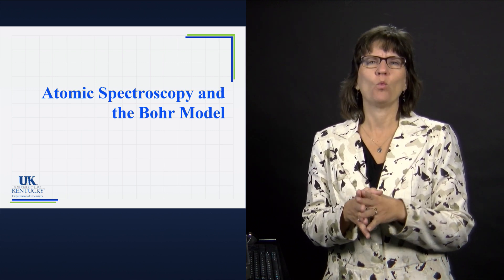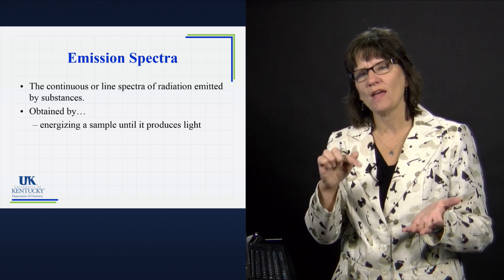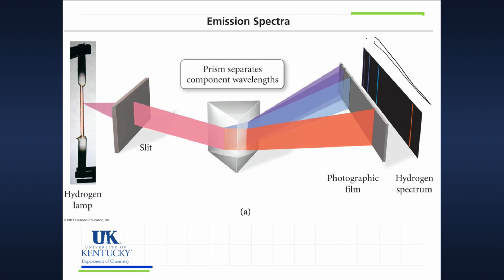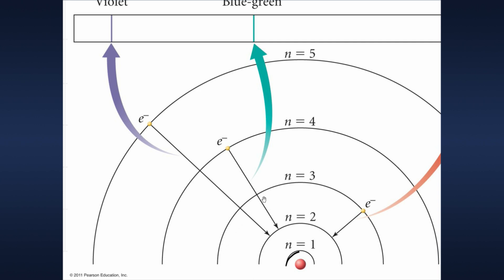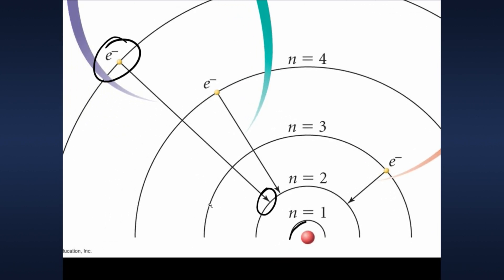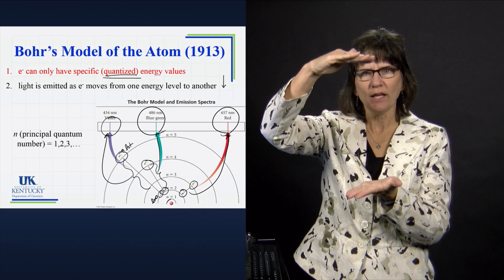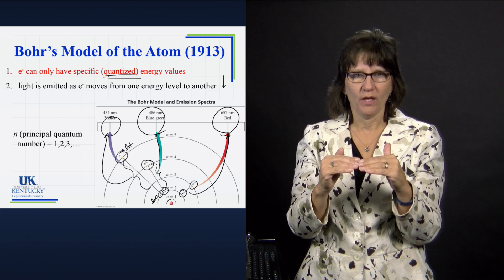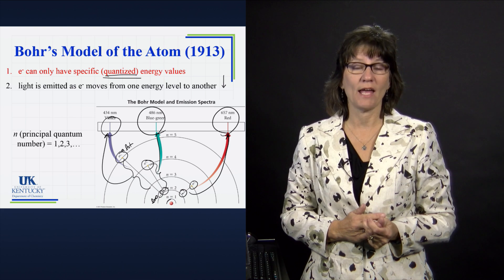06_06 Atomic Spectroscopy and the Bohr Model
An explanation of how a line spectrum of an element is obtained and the interpretation of the lines of a hydrogen atom using the Bohr model.